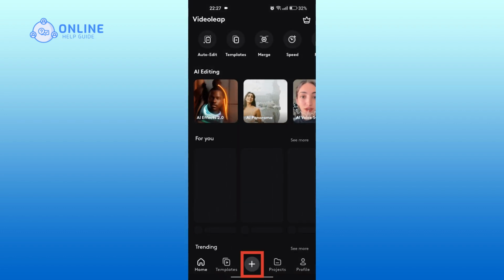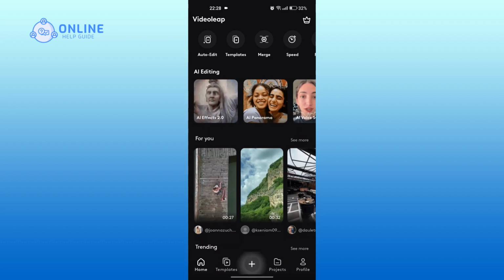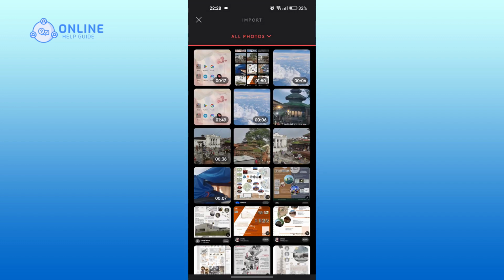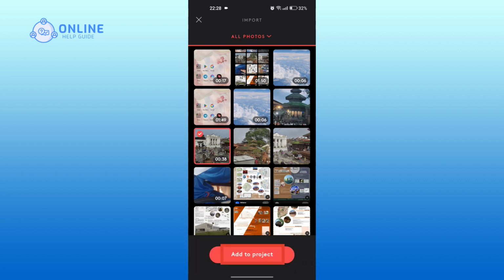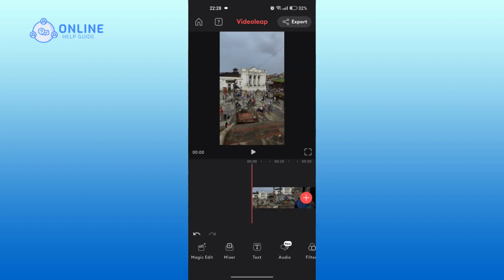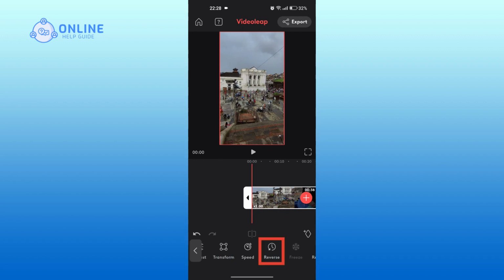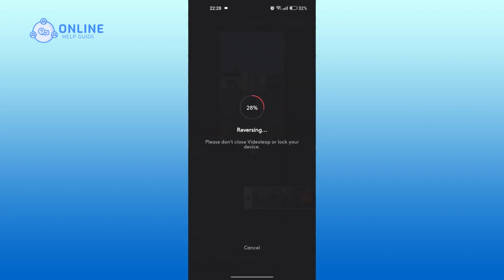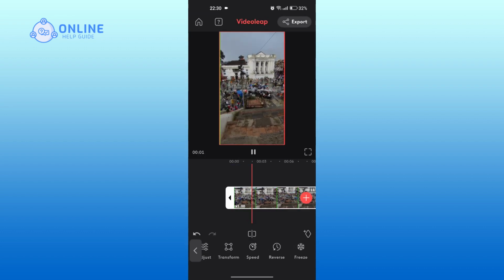How to Reverse Video in Videoleap 2024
Want to reverse your videos but not sure how? In this tutorial, I’ll walk you through the steps to reverse a video in VideoLeap.

Open the app and tap on the plus icon at the bottom.
Select the video that you want to reverse.
There are many tools available at the bottom for editing.
Tap on the video in the timeline to access more editing tools.
Scroll to the right.
Tap on "Reverse."
And that’s how you reverse a video in VideoLeap.